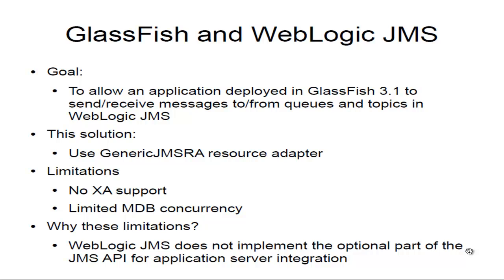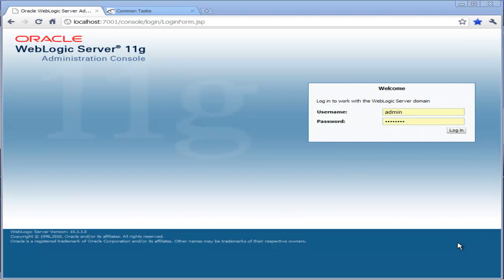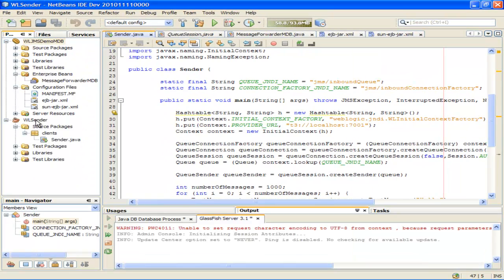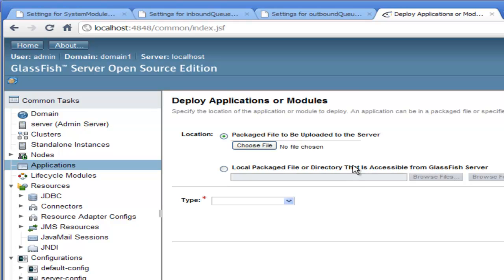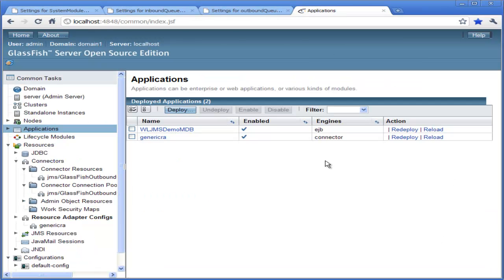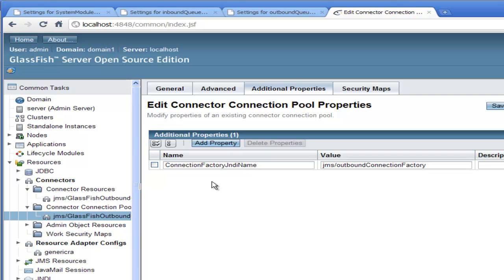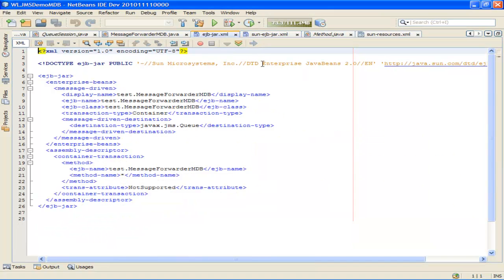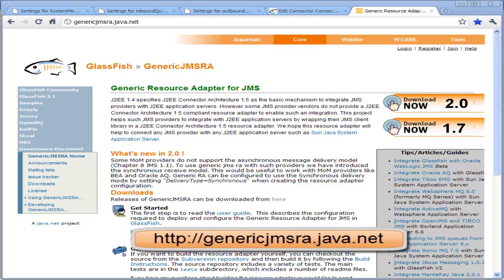Integrating GlassFish 3.1 with WebLogic JMS using GenericJMSRA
A 13 minute video demonstrating how to configure an application running in GlassFish to send/receive messages to/from WebLogic JMS. This is done using the GenericJMSRA resource adapter.